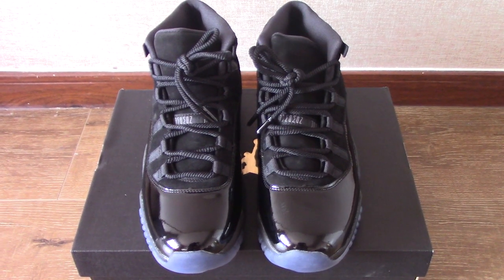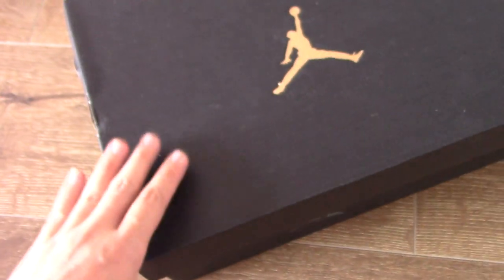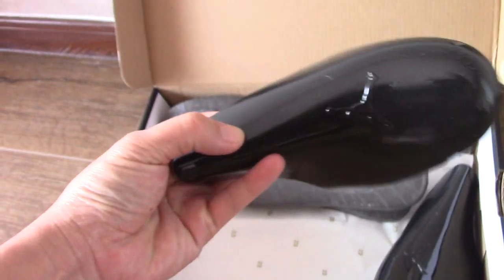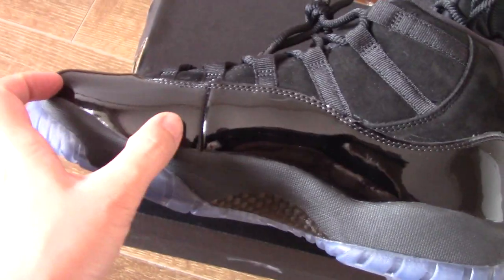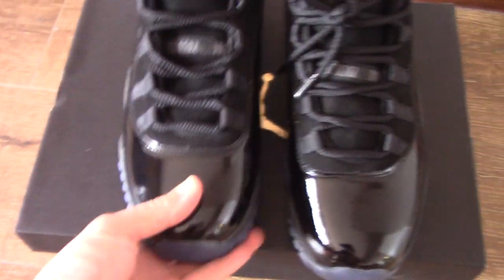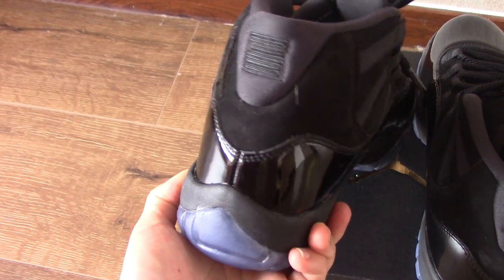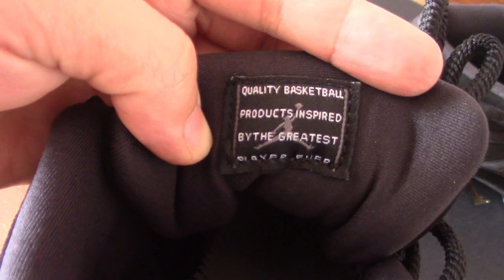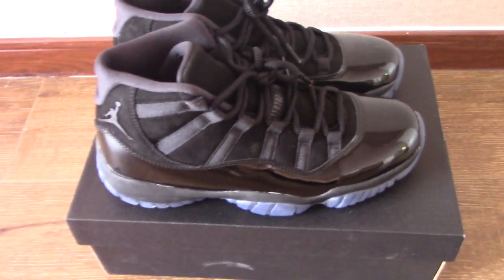Air Jordan 11 “Prom Night” from Beyourjordanshop.ru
Order more than 4 pairs getting Wholesale Price!
Original materials！
kik:Alice10231215
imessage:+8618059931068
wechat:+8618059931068